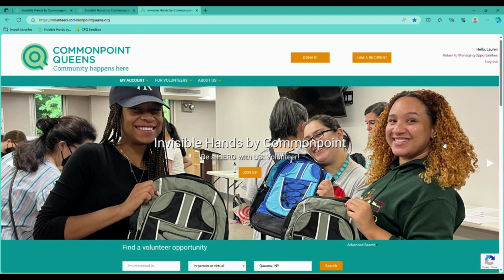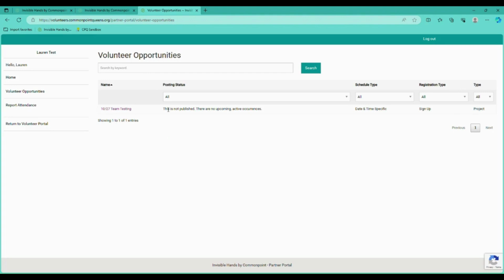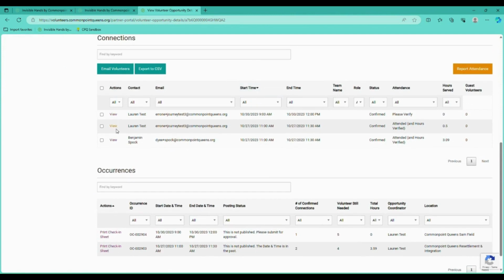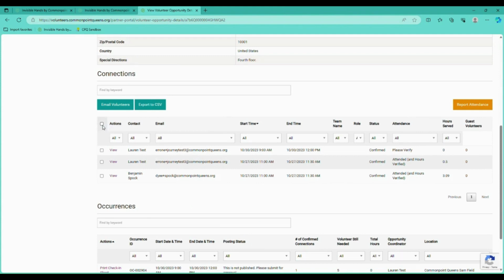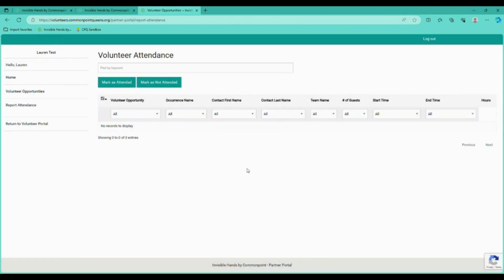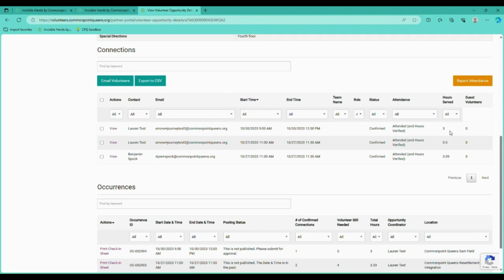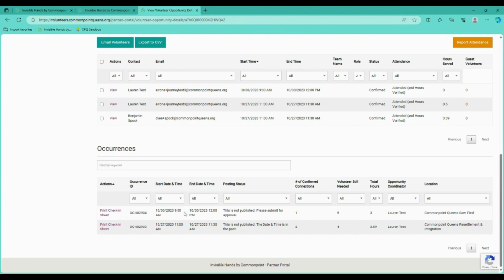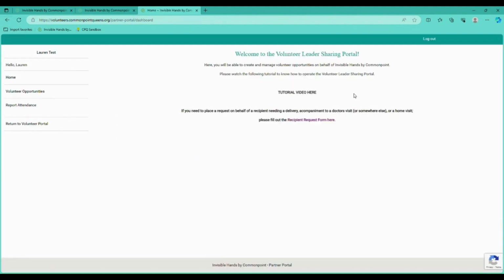HOC Partner Portal Video Walkthrough